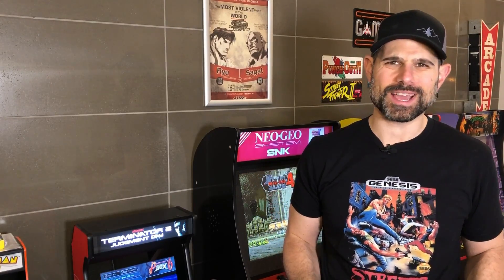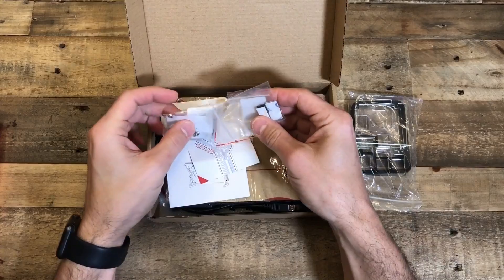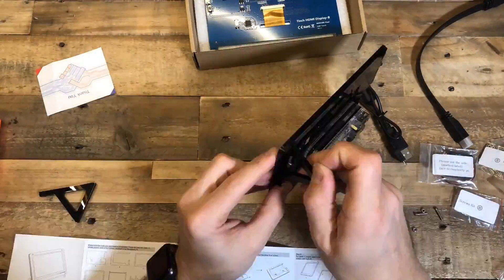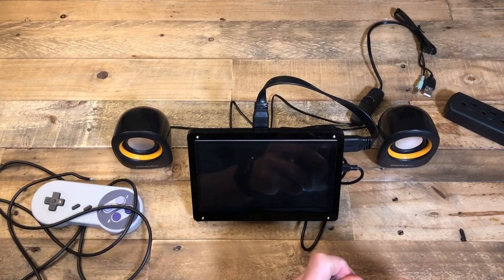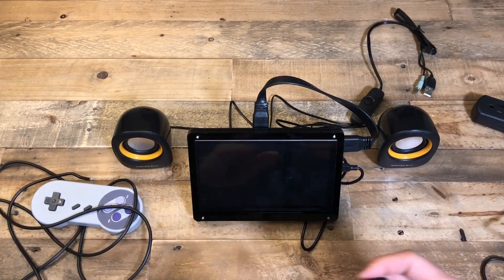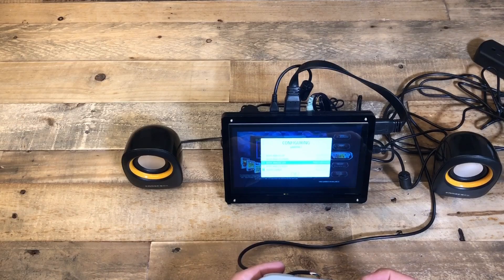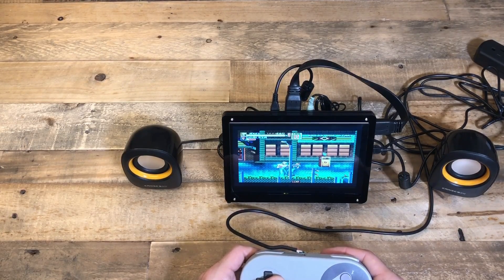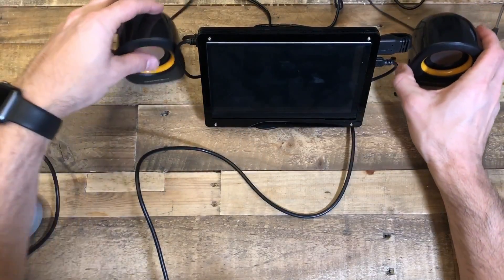Tabletop Arcade that ANYONE can BUILD!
In this episode, we build a fun and affordable tabletop arcade out of a Raspberry Pi  and a 7" LCD monitor.

Parts used in this build:

Raspberry Pi 7 Inch Touchscreen LCD:

Raspberry Pi 3 Model B Motherboard:

Buffalo iBuffalo Classic USB Gamepad:

Mini Computer Speakers (USB Powered):

Raspberry Pi Power Supply w/ Switch:

32GB MicroSD Card:

Wireless Mini Keyboard with Touchpad: